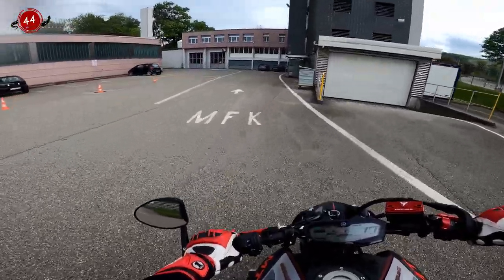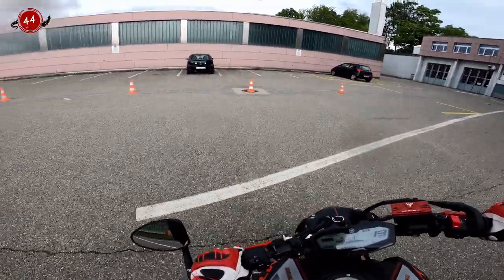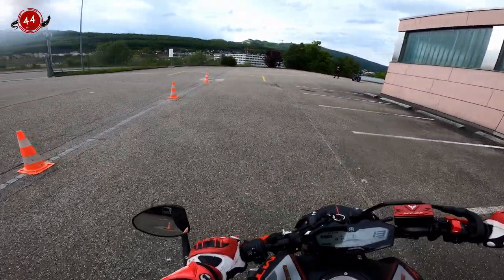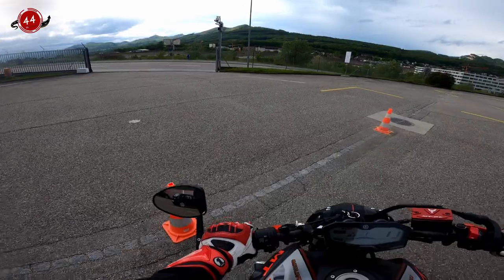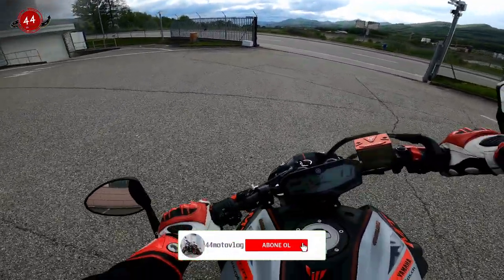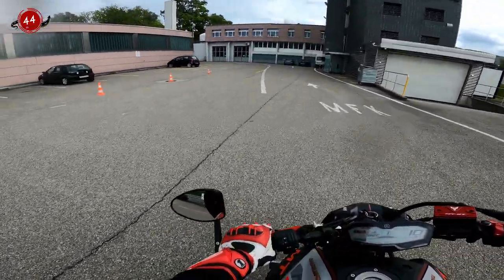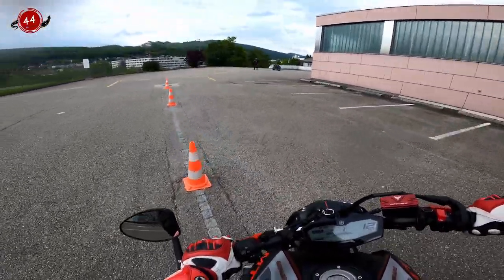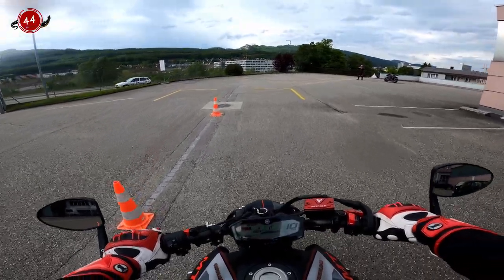MOTORCULARİN KABUSU 8 CİZMEK | DOGRU BİLİNEN YANLİSLAR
44motovlog herkese merhabalar arkadaşlar Ben İsviçre’de yaşayan bir Türk olarak buradaki yaşantımı buradaki hayat şartlarını buranın kurallarını Doğasini insanlarınıYaşadıklarımı ve gördüklerimi sizlere aktarıyorum bu kanalda bilgiler var bu kanalda eğlence var mizah var incelemeler var Kanal röportajlar var bu kanalda çekilişler hediyeler var yani bu kanalda size dair her şey var göz atmak ve abone olmak Ücretsiz